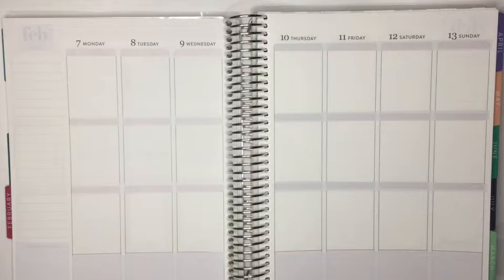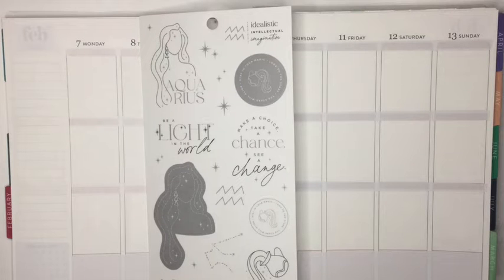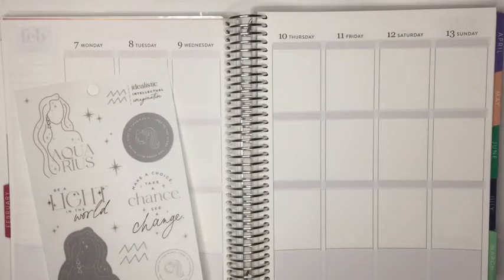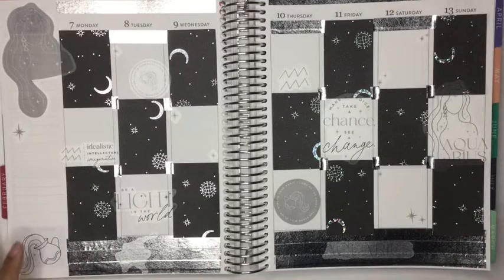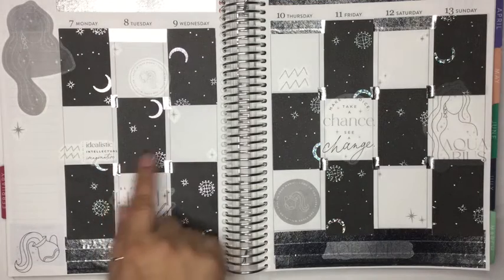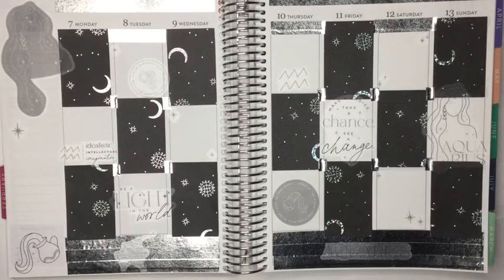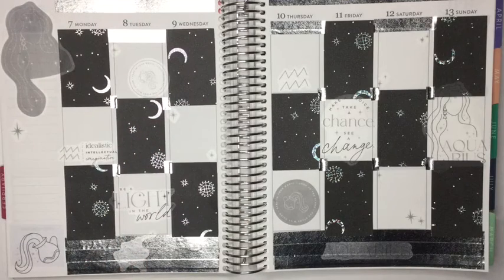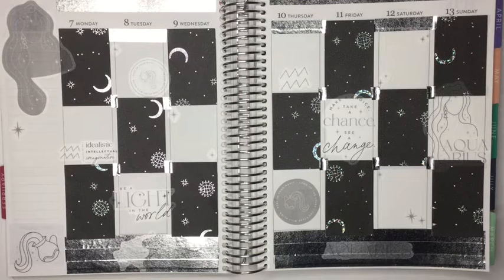Plan with Me: Aquarius in Erin Condren Planner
Plan with me as I use Aquarius sign stickers to do a weekly spread in my Erin Condren Planner. The stickers I used come from a zodiac sticker book. I really love the way this weekly spread came out and I can't wait to do next month's zodiac sign.